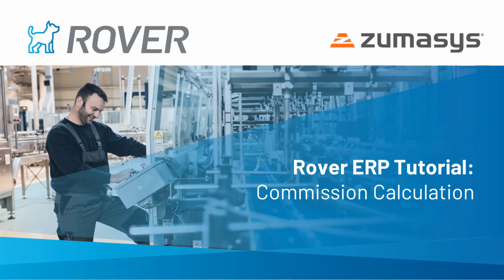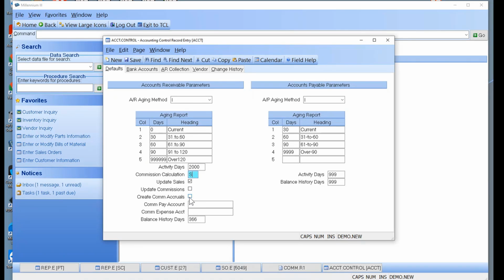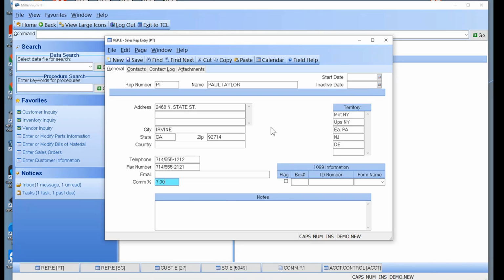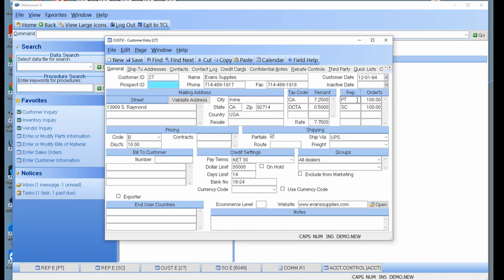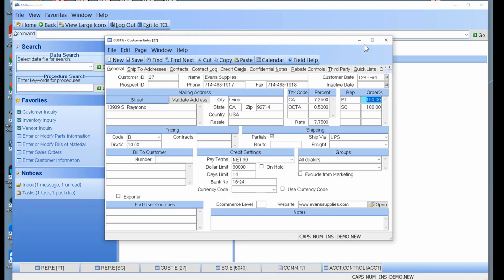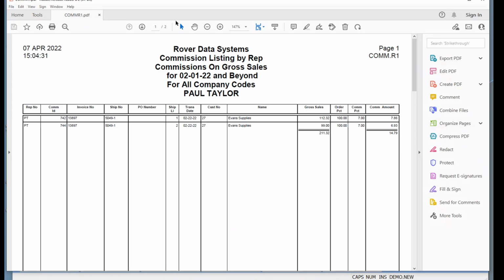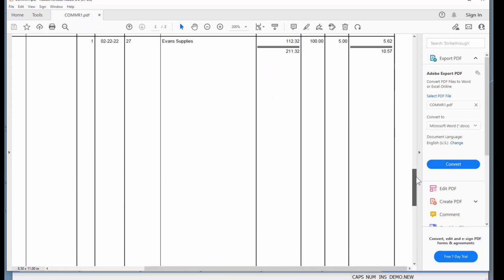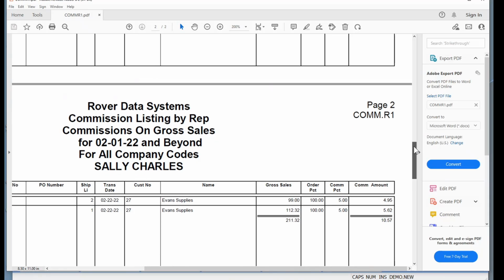Rover ERP Tutorial: An Overview of Commission Calculation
In this video, we will cover the basics of the Rover ERP's ability to calculate commissions for Sales Reps.